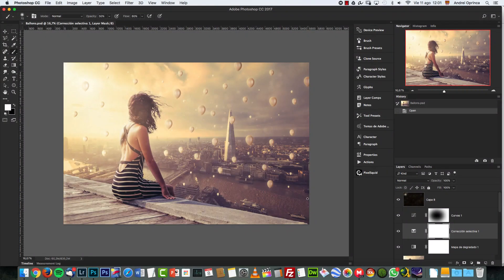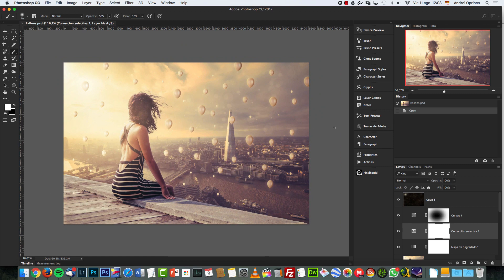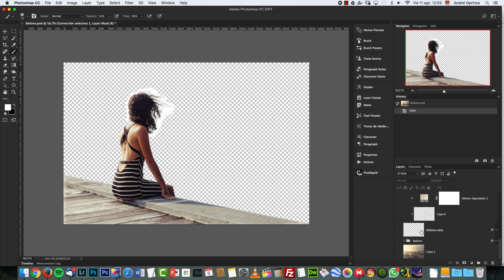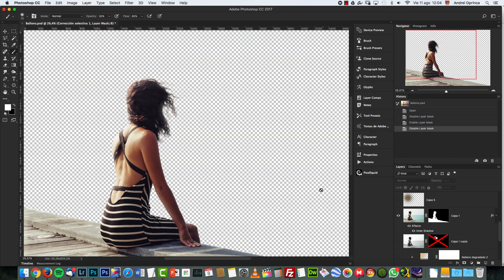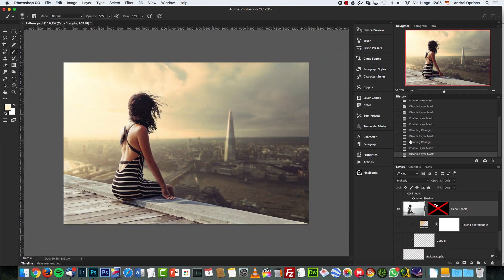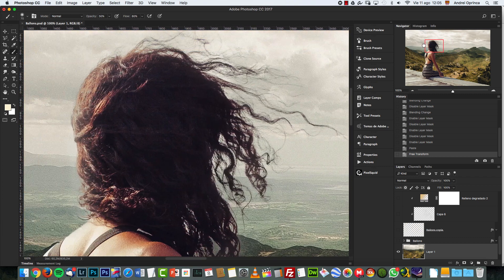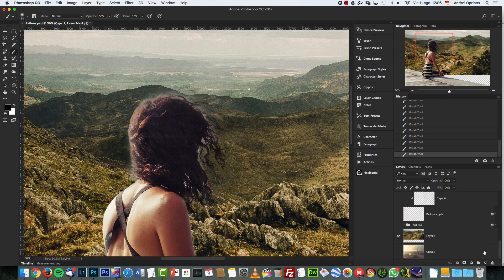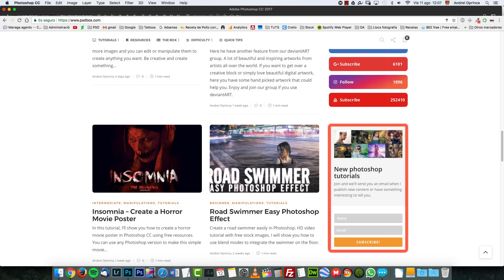Photoshop Challenge 3 (psdbox_desfio3)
Use hashtag psdbox_desafio3 on Facebook or Instagram
NOTE
There is no deadline for these challenges but if you publish your work before the next challenge is published you get the chance of having your artwork featured on the next video on my youtube channel.

I will try to publish a new challenge every Friday when possible.